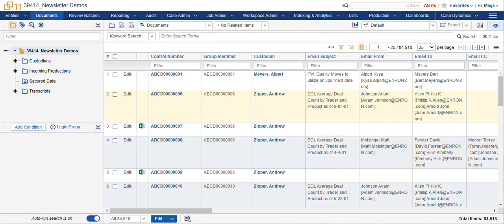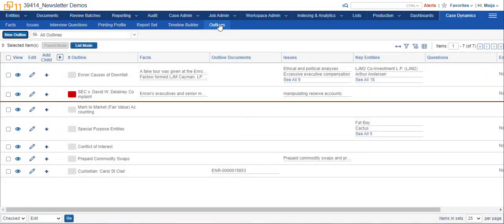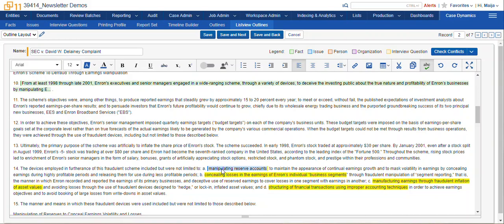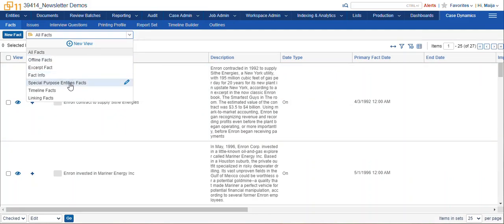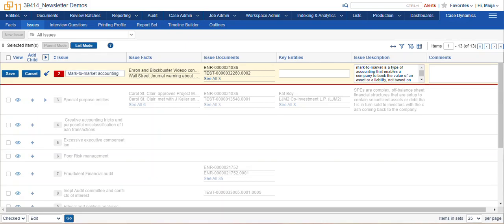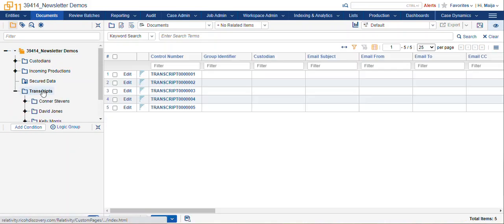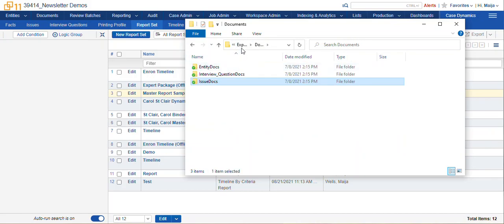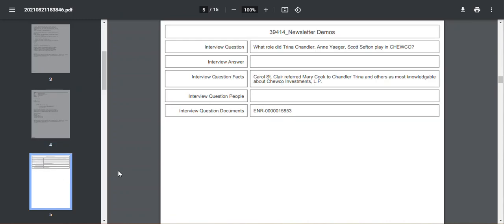Relativity Review: Case Dynamics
Learn about Using Case Dynamics in Relativity and some tips and tricks to make it work better for you. For more information about this or Ricoh Relativity,